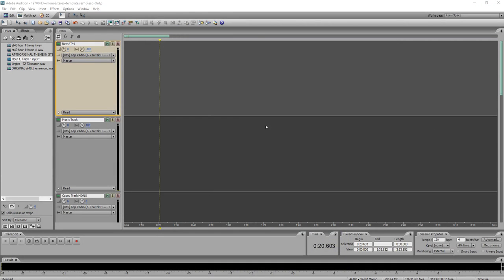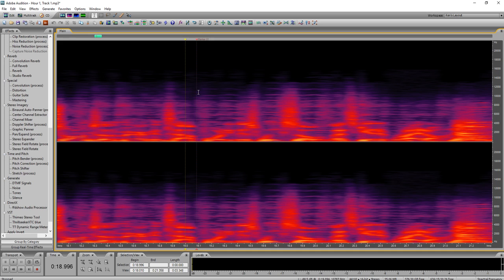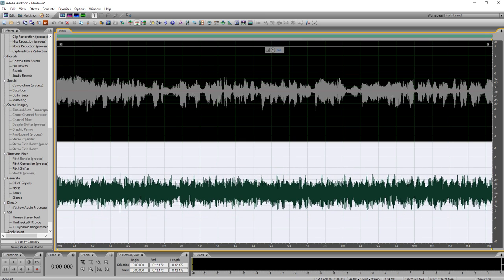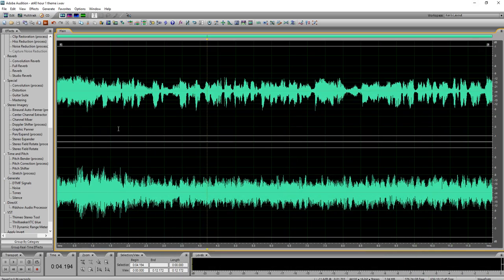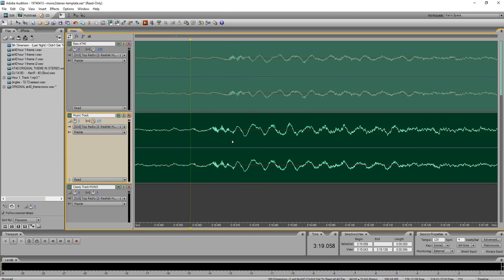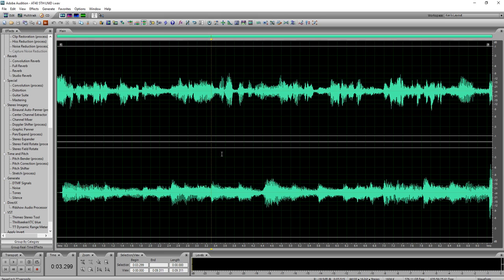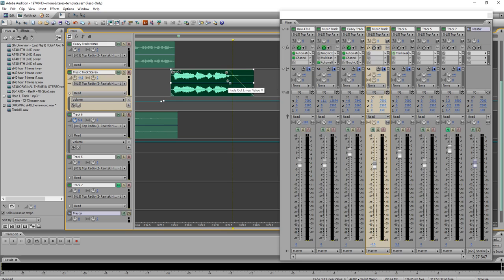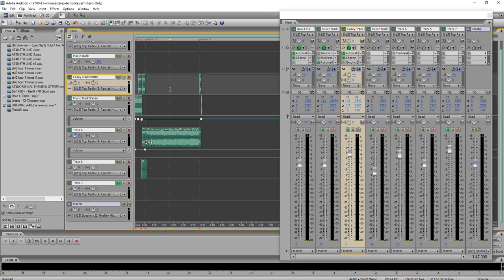Mono2Stereo conversion process for American Top 40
The early American Top 40 shows were produced in mono.  I work with Premiere Networks to convert those shows to stereo for rebroadcast of classic AT40 shows.  This video outlines the process for how I achieve that.  My voice in this demo is much softer than the audio generated by the software so keep that in mind when adjusting your speaker volume.